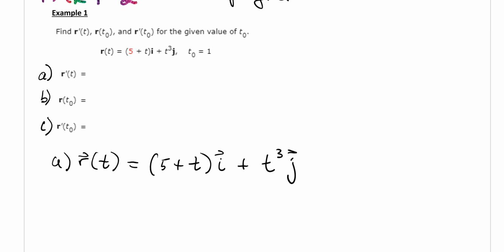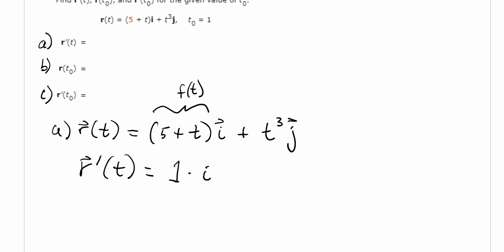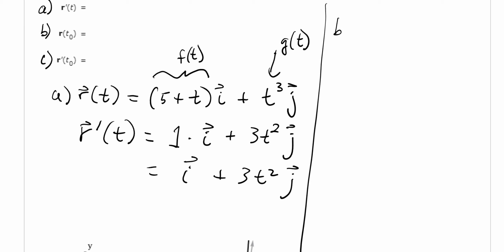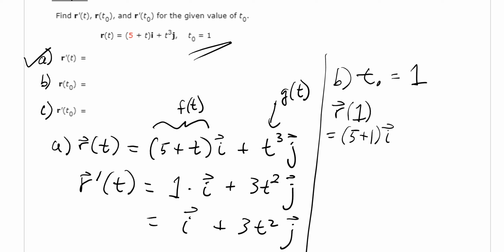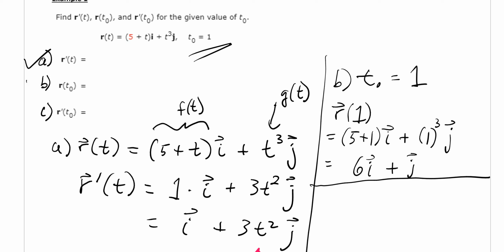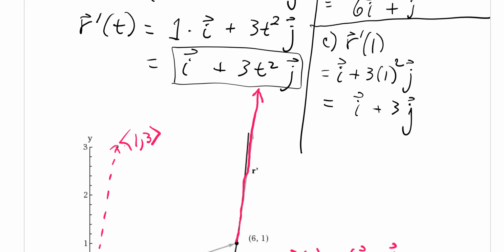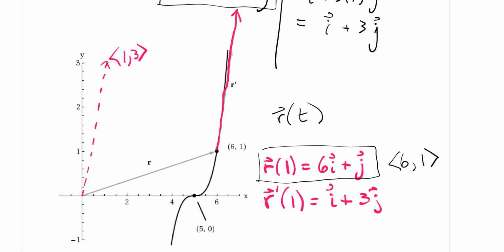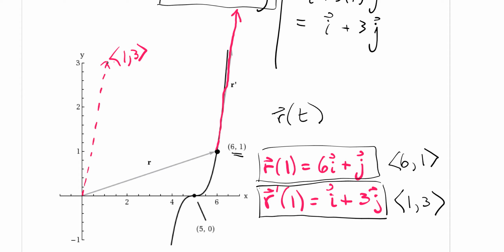math 261 sec 12 2 diff and int of vvfs part 2 page 2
Math 261 sec 12-2 differentiation and integration of vector valued functions part 2 (page 2)